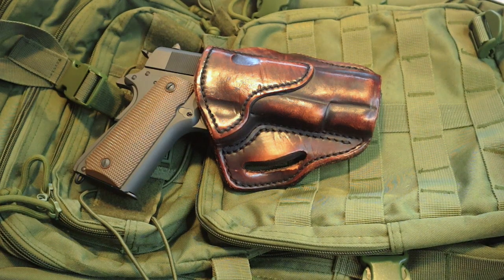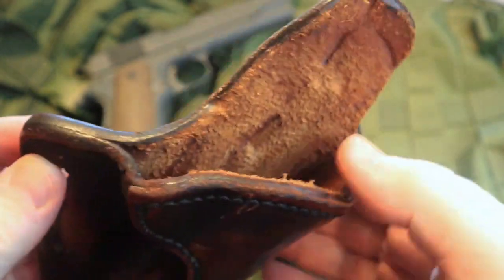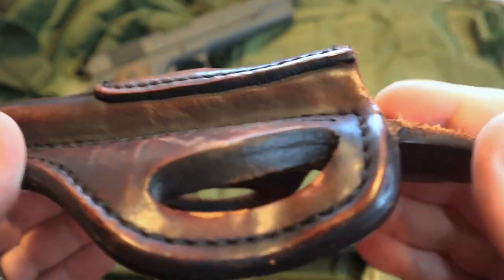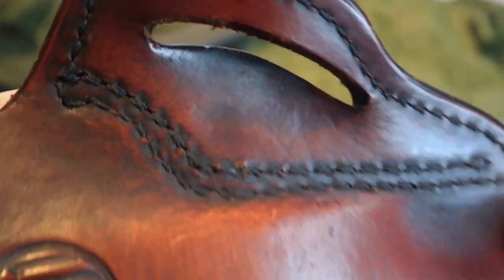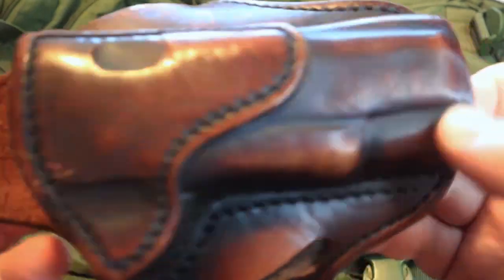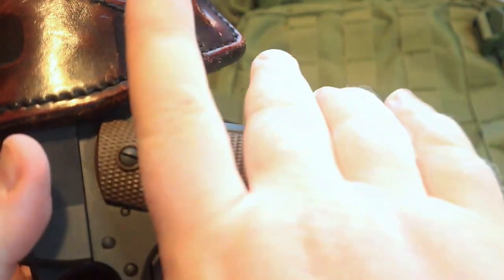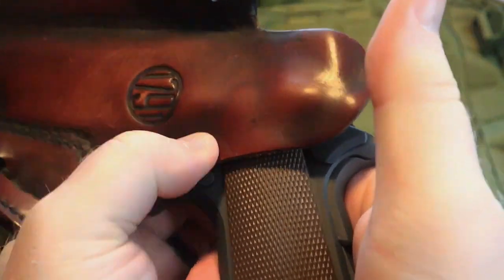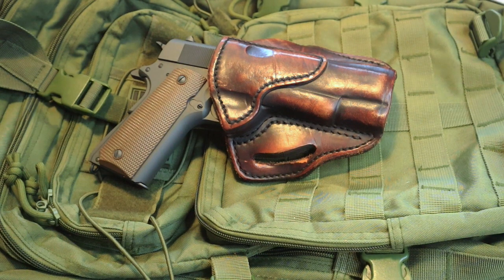Putting the 1791 Gunleather Holster to the Test Long Term Durability Review for 1911 Pistol Owners!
Discover the pinnacle of craftsmanship and durability with the 1791 Gunleather Holster designed specifically for the iconic 1911 pistol. Engineered to stand the test of time, this holster boasts exceptional quality, attention to detail, and superior materials.

Crafted from premium, full-grain leather, the holster molds perfectly to your 1911 pistol, providing a snug and secure fit. The reinforced stitching ensures longevity, while the intuitive design guarantees quick and smooth draws.

Experience the perfect blend of classic design and modern functionality with the 1791 Gunleather Holster, the ultimate choice for 1911 enthusiasts who demand nothing less than excellence.